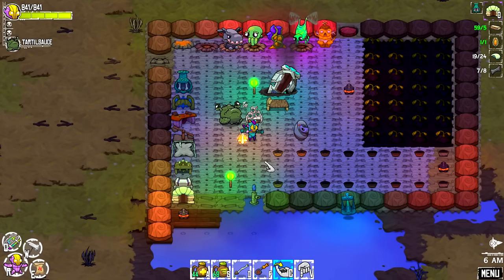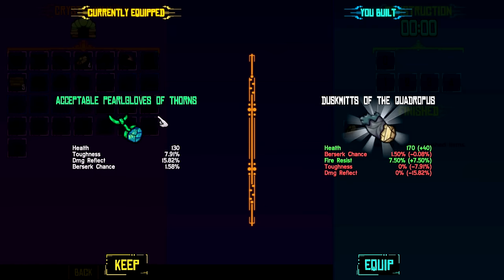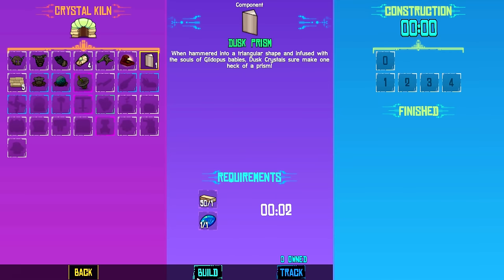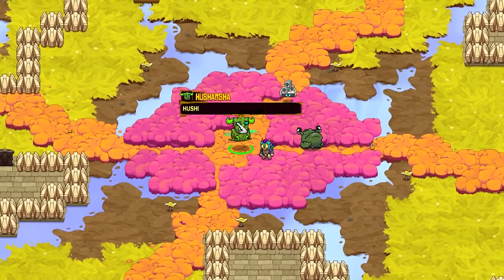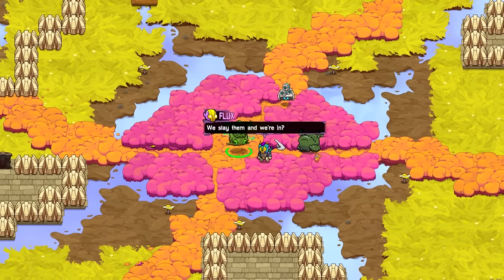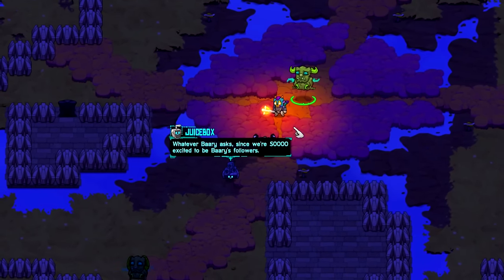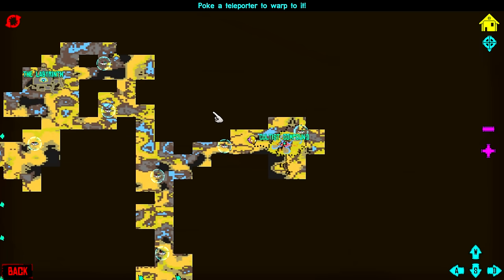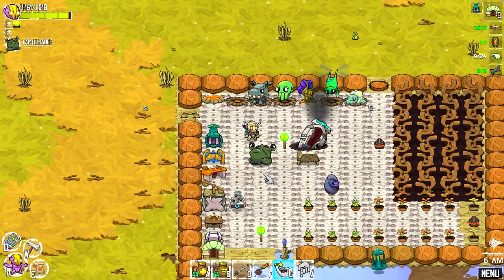Crashlands Gameplay - Ep 21 - Cultist Compound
Welcome to Let's Play Crashlands! In this Crashlands Gameplay series, I'll be showing off a preview of Crashlands before it's release on Jan 21, 2016.

Crashlands is an outlandish story-driven action-adventure set in a world of hidden magic and high technology. Tame and milk alien beasts, craft resources into menacing weaponry, befriend the locals, and go toe-to-toe with a maniac.  All in the name on ON-TIME DELIVERY!